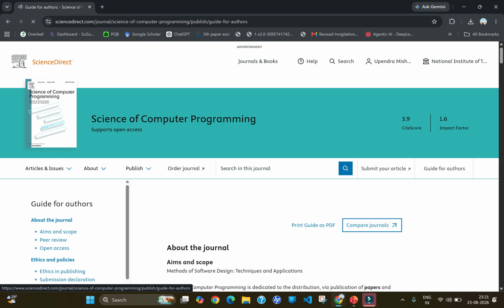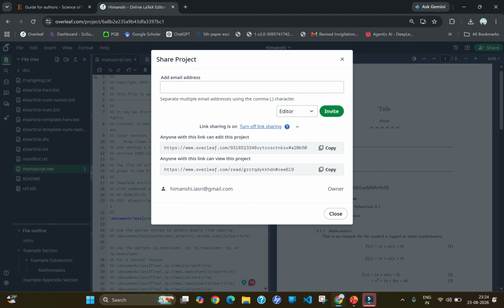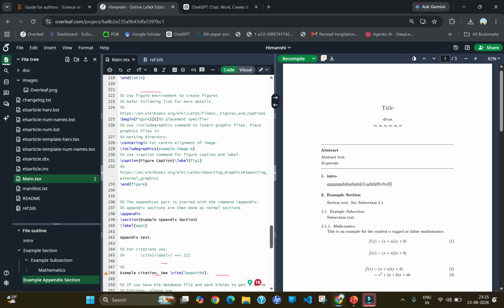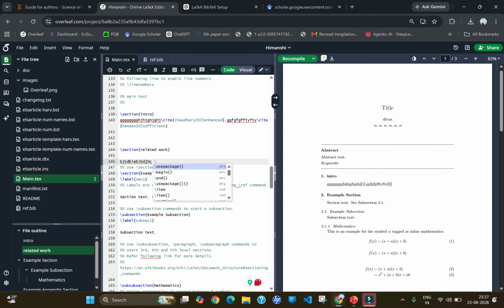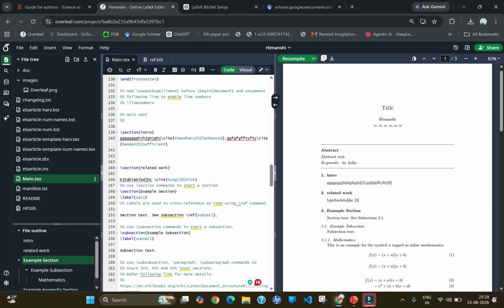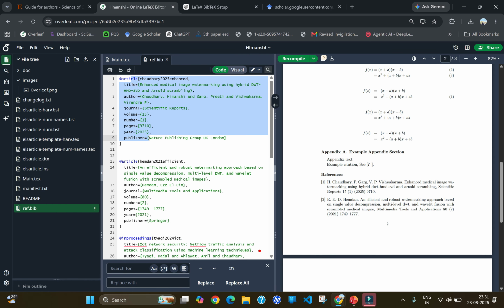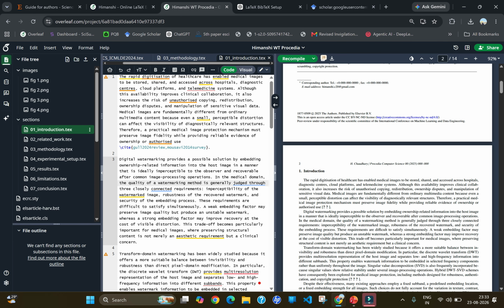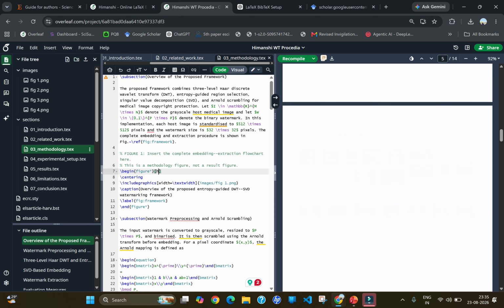Easy Overleaf Tutorial for Beginners | Write a Research Paper in LaTeX Step by Step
Learn how to write and format a complete research paper using Overleaf and LaTeX in this easy, step-by-step tutorial for beginners.

This video is useful for B.Tech, M.Tech and Ph.D. students, research scholars, faculty members and anyone preparing a journal or conference paper.

In this tutorial, you will learn:

✅ How to create a new project in Overleaf
✅ Basic structure of a LaTeX research paper
✅ How to create sections and subsections
✅ How to insert mathematical equations
✅ How to add tables and figures
✅ How to add citations and references using BibTeX

No previous knowledge of LaTeX is required. This tutorial explains everything in simple language so that you can easily prepare a professional research paper in Overleaf.

Please share your questions in the comments.